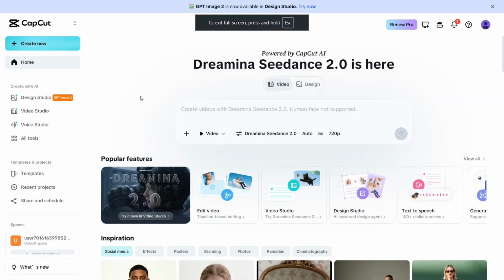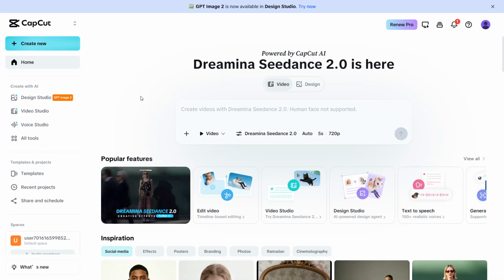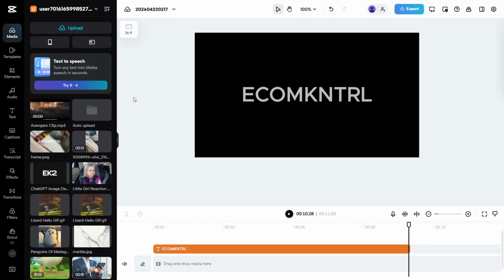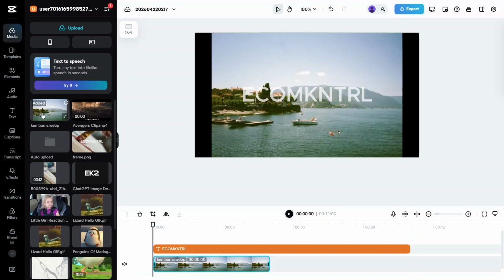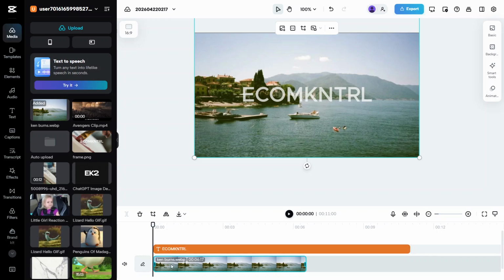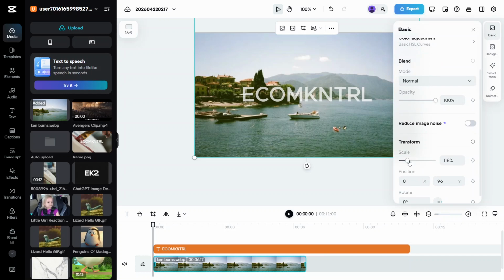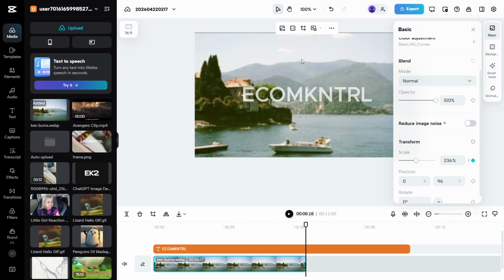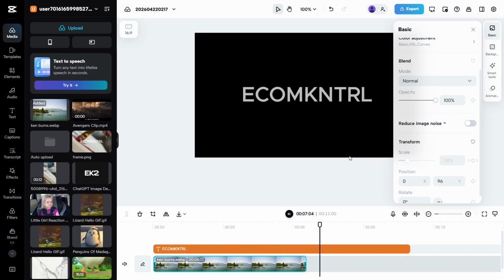How to Create the Ken Burns Effect in CapCut (2026) | Step-by-Step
Learn how to create the Ken Burns effect in CapCut with this updated, step-by-step walkthrough. The Ken Burns effect adds a slow zoom or pan movement to still images, giving your videos a cinematic, professional feel. In this tutorial, you'll see exactly how to apply keyframe animations in CapCut to replicate this classic motion effect on both mobile and desktop. This method works with the latest version of CapCut and requires no third-party tools or plugins. Whether you're creating content for social media, ads, or storytelling videos, this technique is simple to apply and gets great results. Watch the full tutorial and try it on your next project.